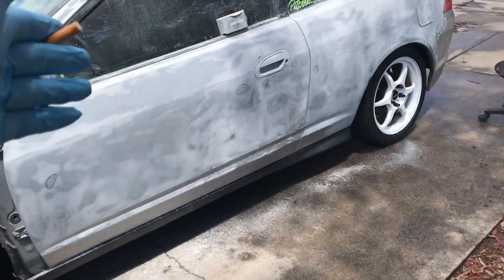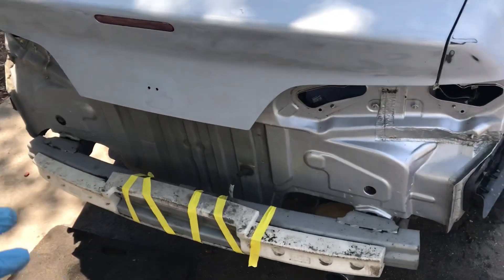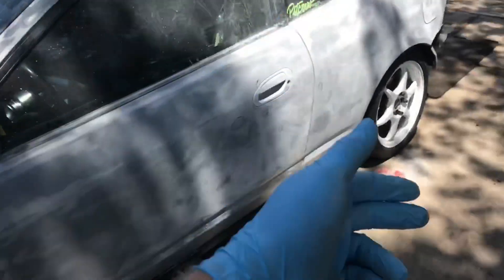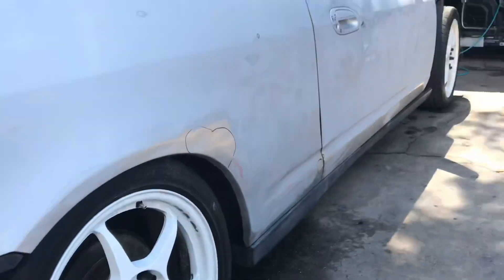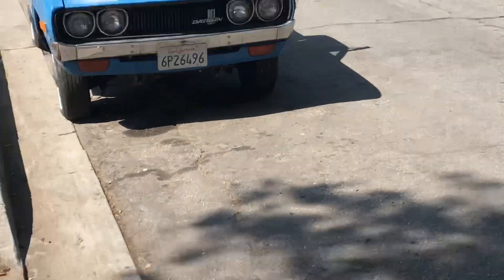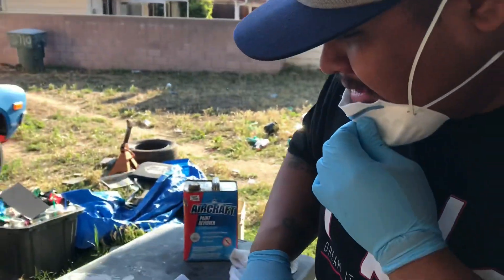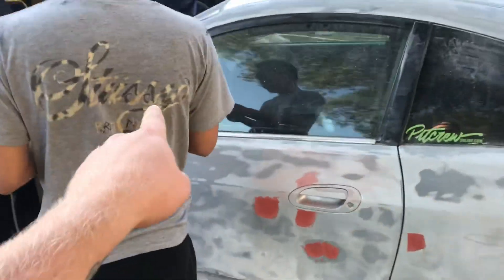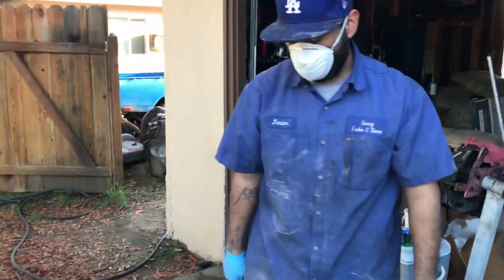Rsx paint and body ep:2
Visit neos website here
Anything you need credit no credit no problem

NEW MOTOR NEED WORK DONE? Head over to @sbmachineshop on Instagram tell them Lazymangarage sent you best prices in the inland empire !

Anything charge harness hit up @fk8_mayhem for are your charge harness needs